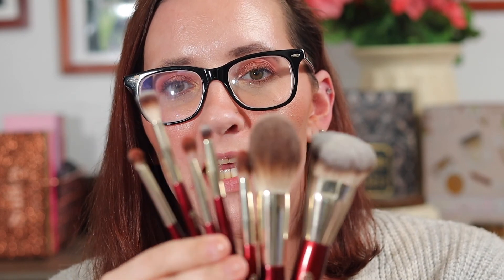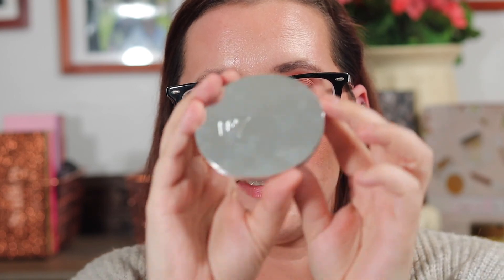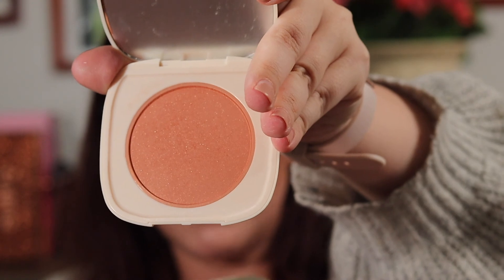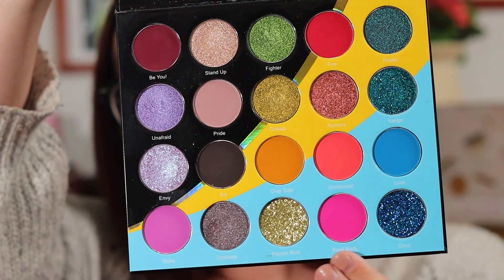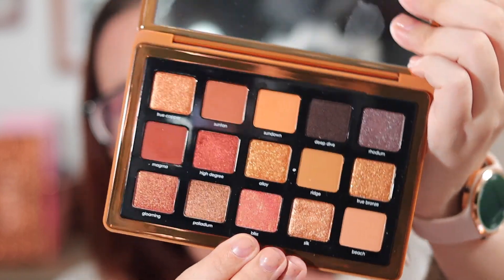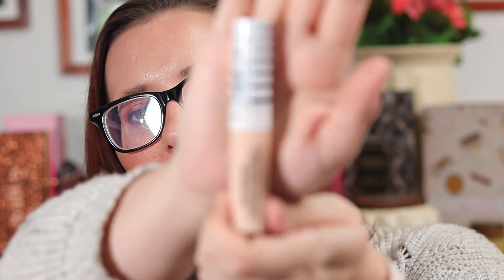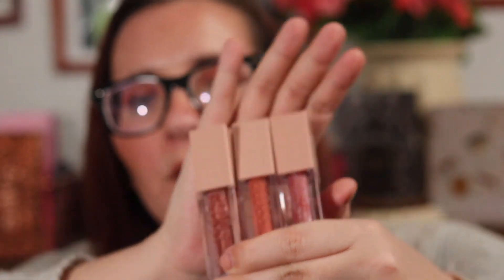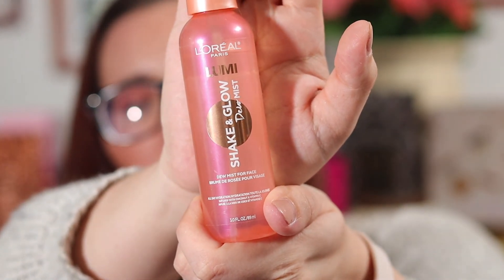AUGUST FAVORITES!!!! See what I've been loving!!!!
Today I sat down and filmed my August favorites!!! I had so much fun showing y'all what I've been loving this month!!!